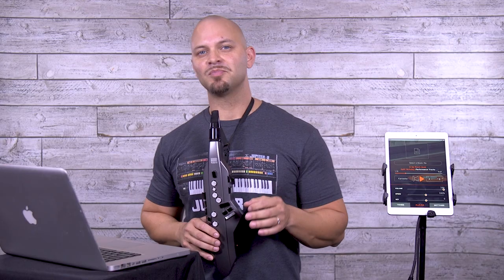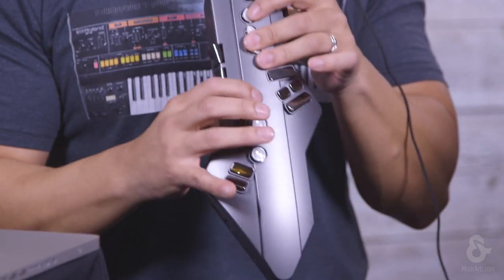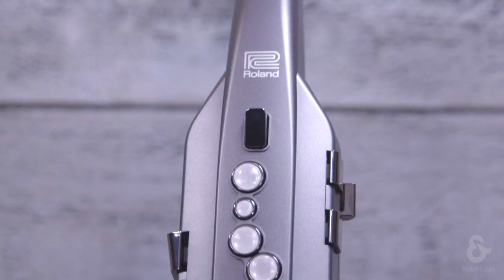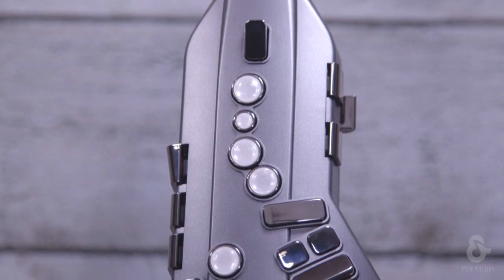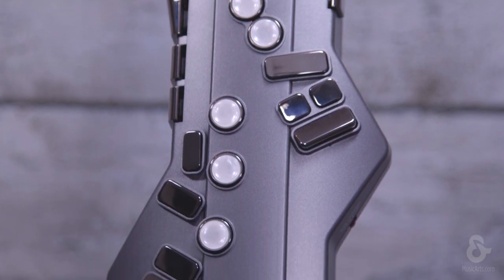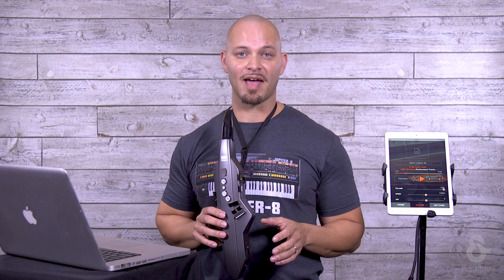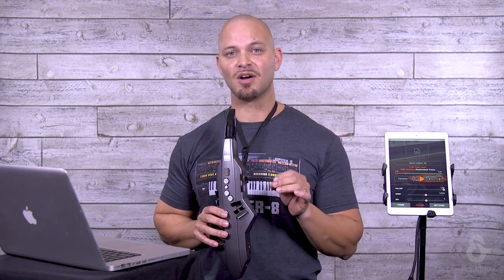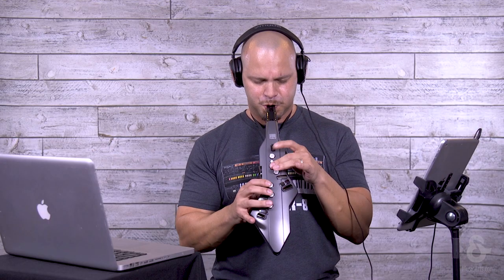Roland Aerophone Go - Digital Wind Instrument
Roland’s AE-05 Aerophone GO is a digital wind instrument that offers the versatile sounds of many different wind instruments. There are 11 expressive instruments on board including a variety of sax sounds. You can play them anywhere, thanks to battery operation and a built-in speaker. And you can practice whenever you like, by connecting a set of headphones. Wirelessly connect your smartphone and you can access extra sounds, play along with your favorite songs or start an ensemble performance with up to six friends. If you’ve always wanted to play the saxophone (or flute, clarinet, and many more) Aerophone GO gives you everything you need to start.

Item # 1475252  |  Model # AE-05